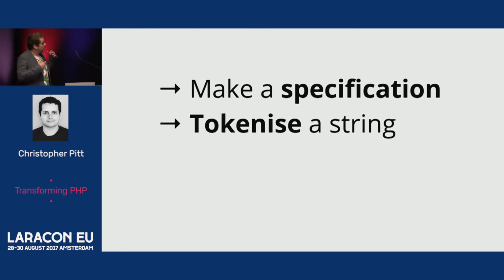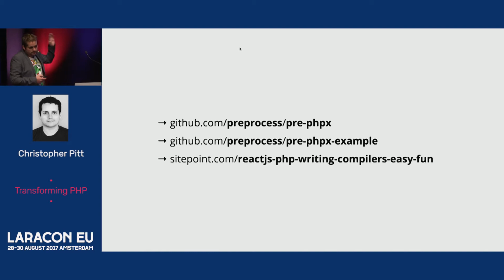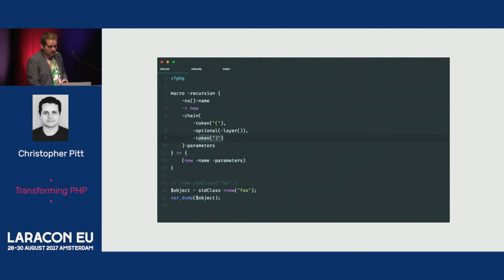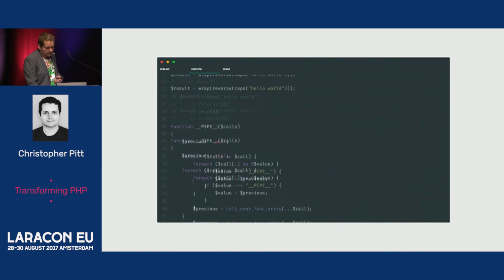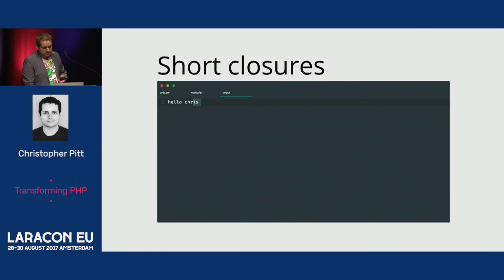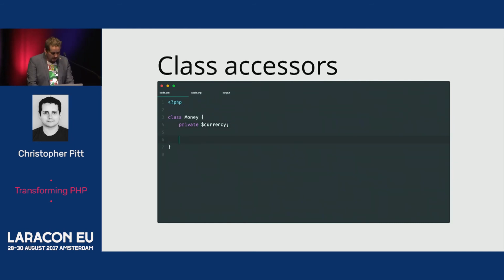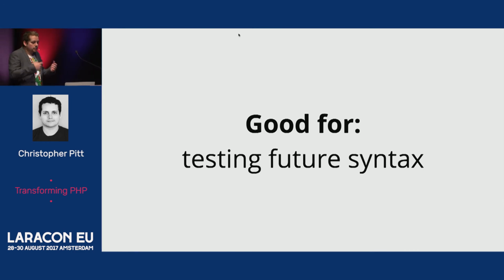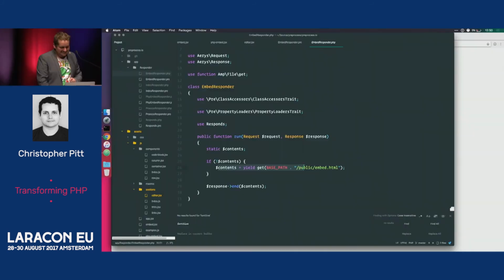Christopher Pitt - Transforming PHP - Laracon EU 2017